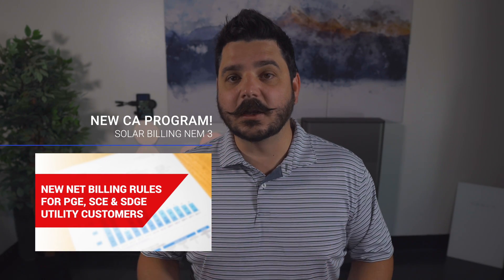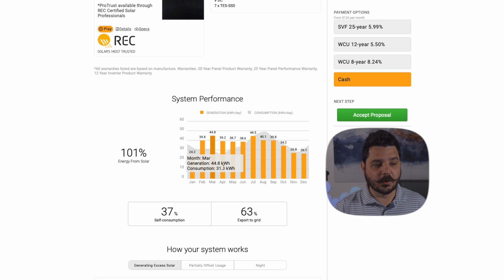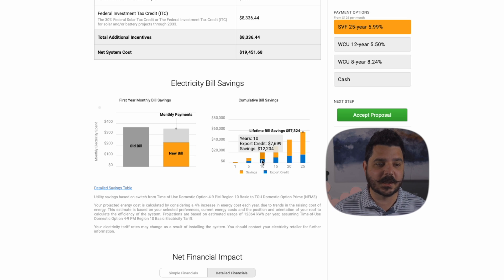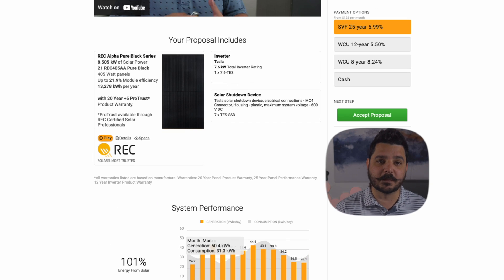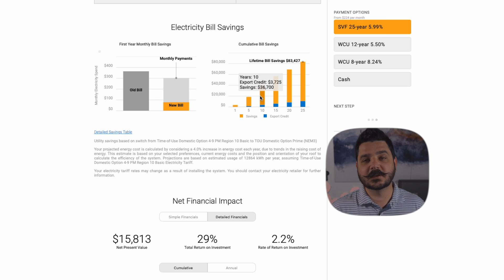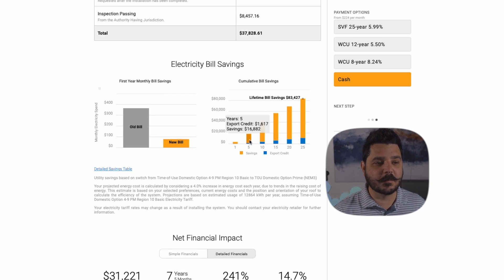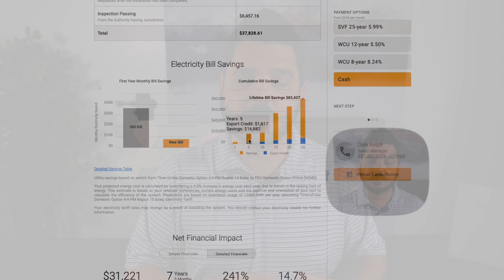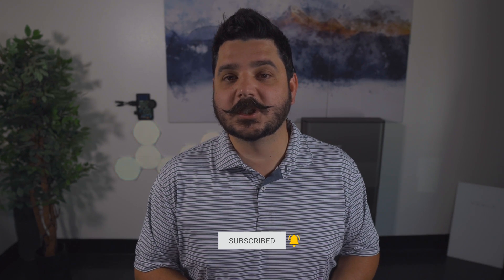You Don't Save Money with a Solar Only System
California Public Utilities Commission voted to approve the new Net Energy Metering 3.0 program earlier this year which took effect in April 2023. The new program referred to as the Solar Billing Program incentives homeowners to go solar with a battery storage solution to reduce their monthly electrical utility expenses.

If you're someone in Southern California Edison or San Diego Gas and Electric territory, you need to understand that a solar only system will not save you anywhere near as much per month in utility expenses as a solar battery system will.

41775 Elm Street
Suite 102
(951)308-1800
License #896158